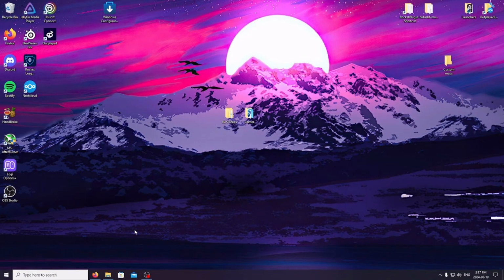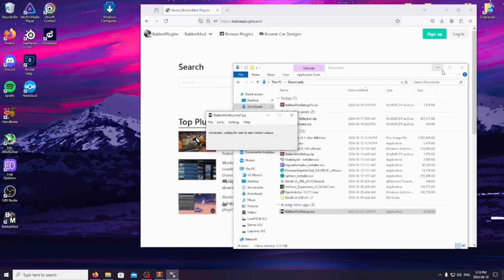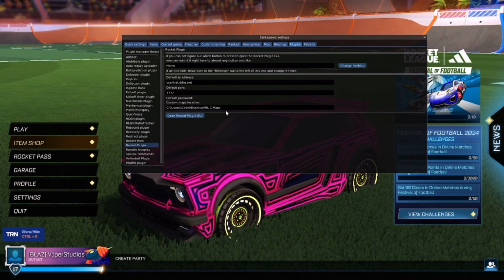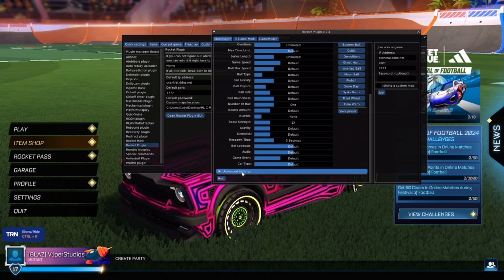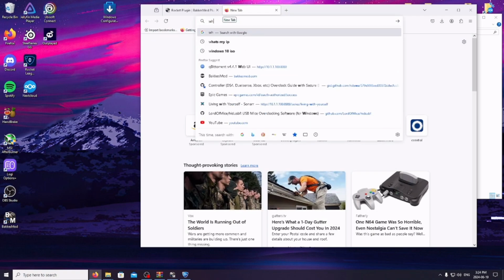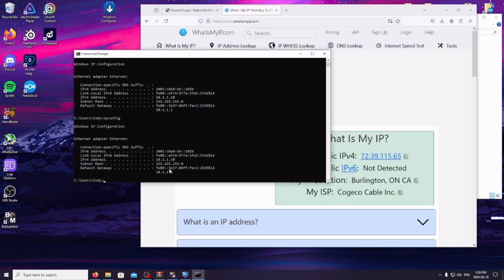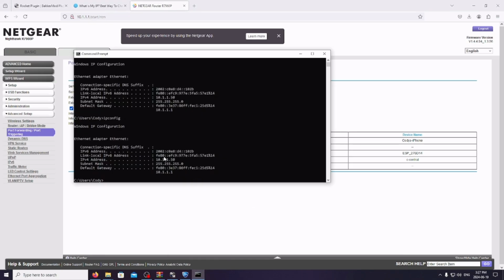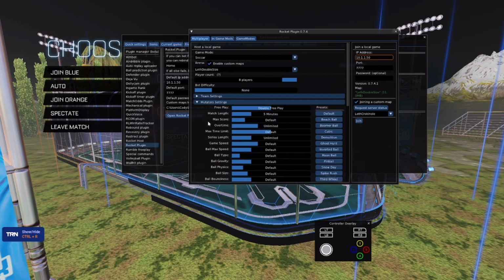How to play custom maps with friends on ROCKET LEAGUE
Hey guys today I will be showing how to host custom rocket league maps.

If you need another help comment and I will try and respond asap CHEERS!!!